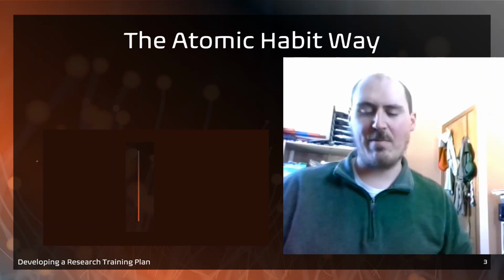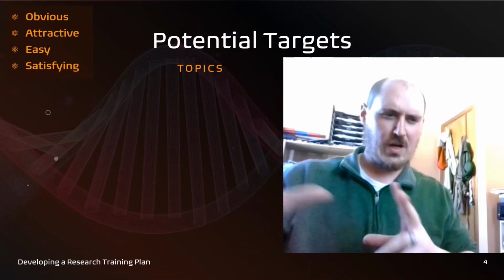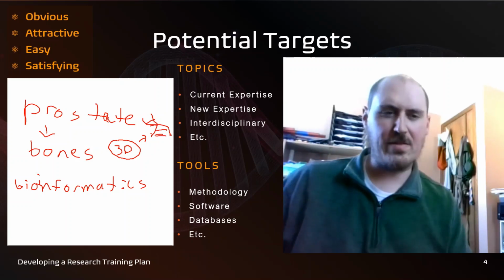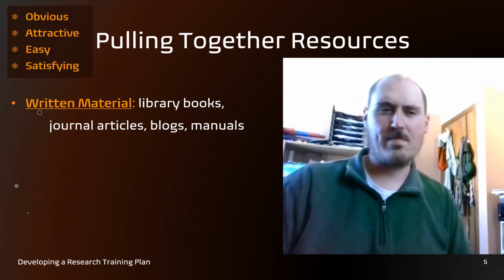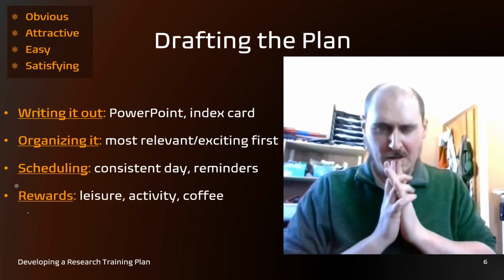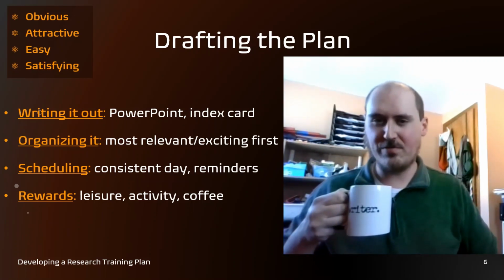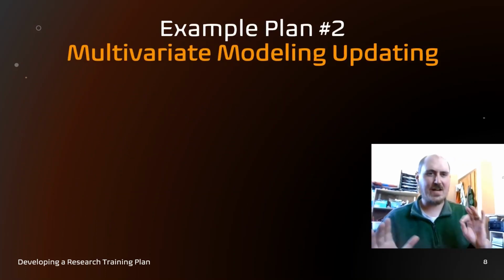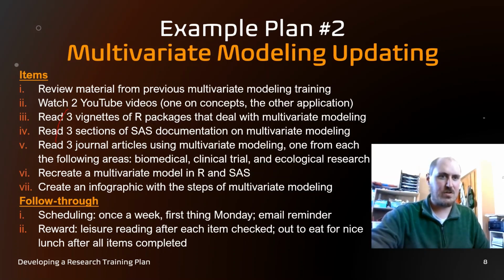Developing a Research Training Plan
This a short topics talk that presents a method on how to develop a research training plan based on the Atomic Habits method.  This video was created by the UND Biostats Core on behalf of DaCCoTA.